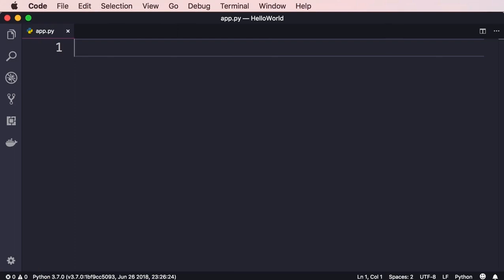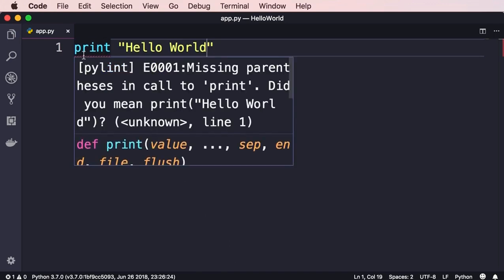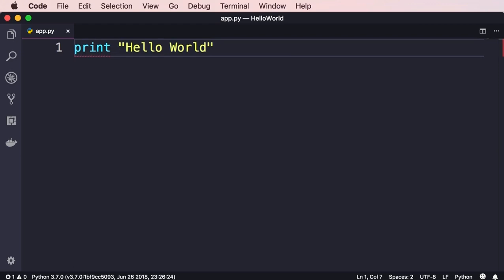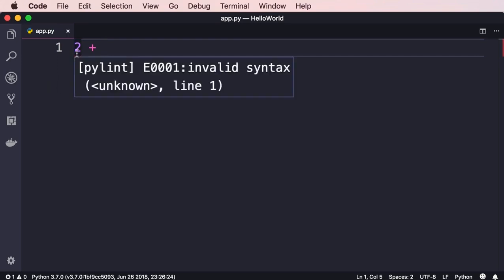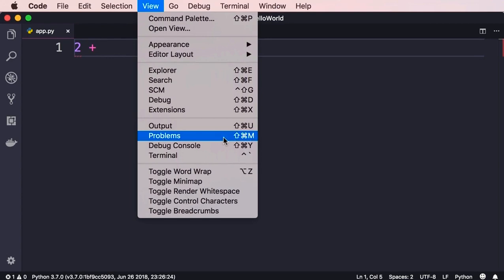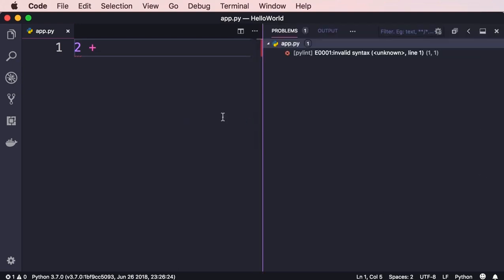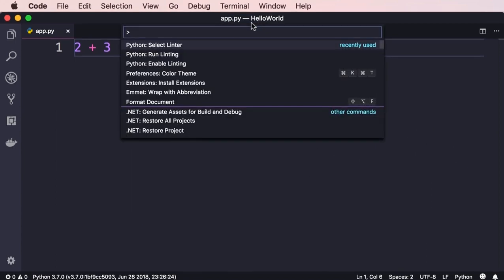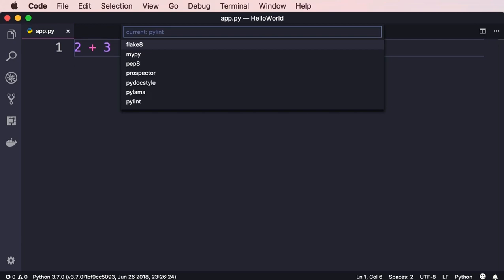7 Linting Python Code